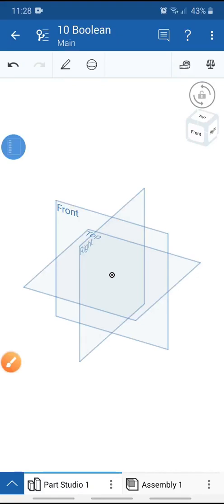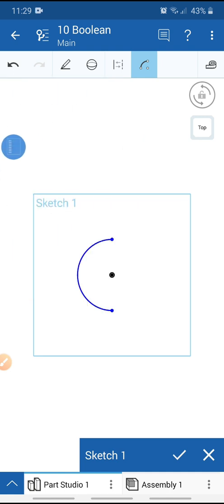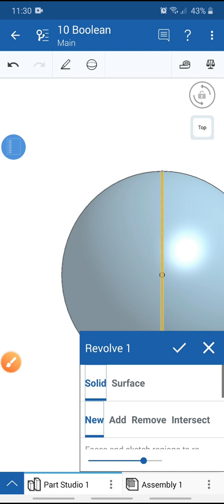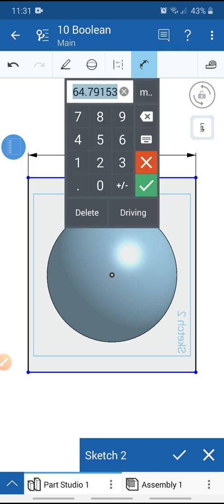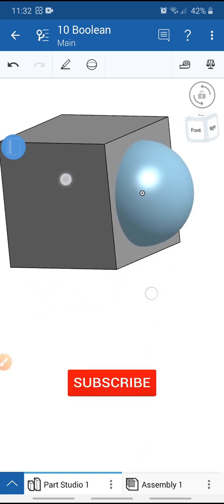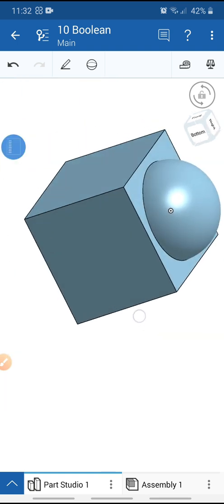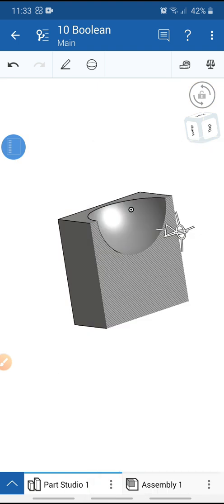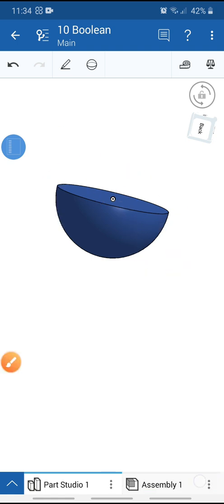Onshape Tutorial 10: How to do Boolean Operation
This video tutorial describe how to do the boolean operation in onshape mobile.